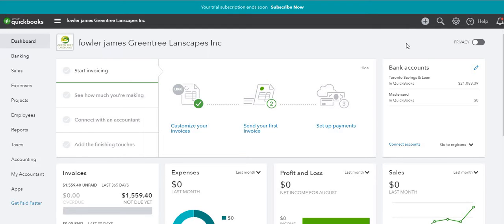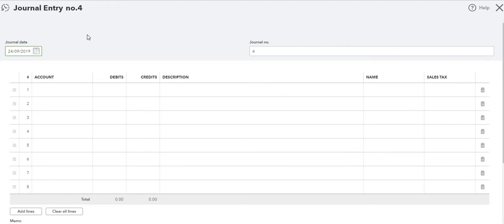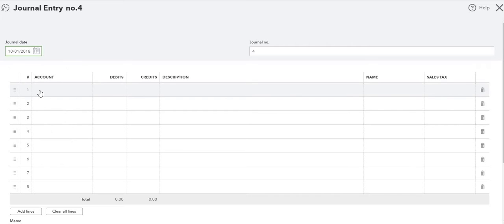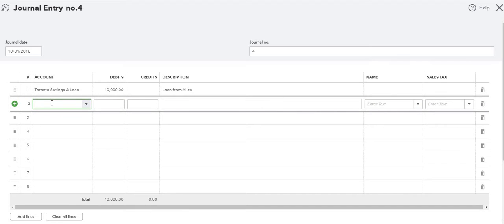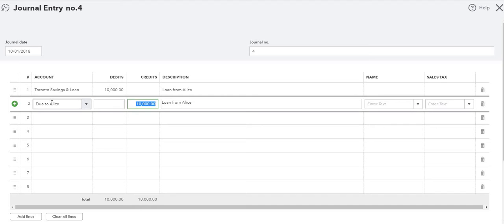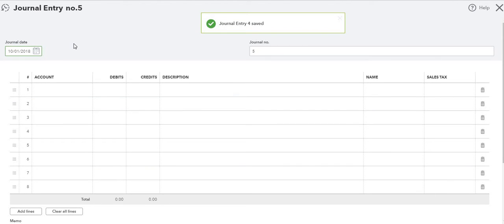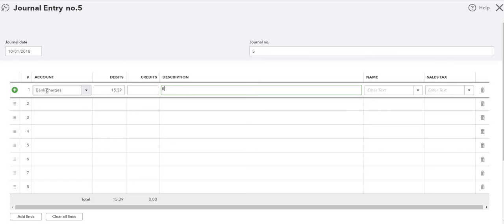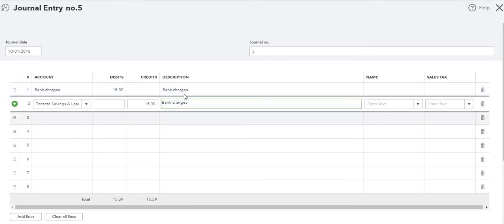Making Journal Entries in QuickBooks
How to make a journal entry in QuickBooks